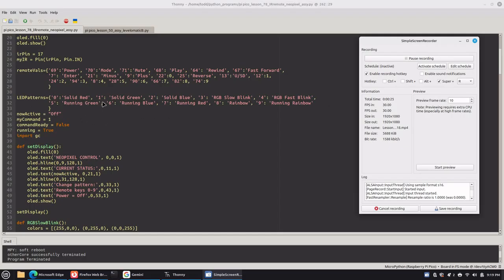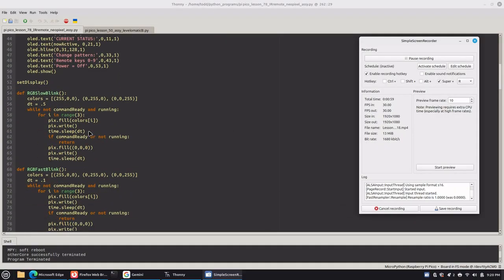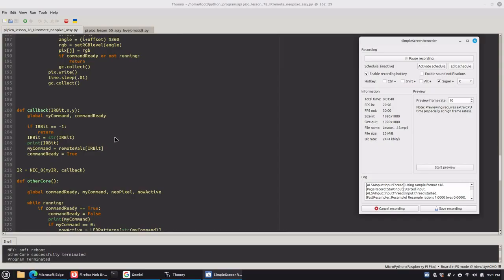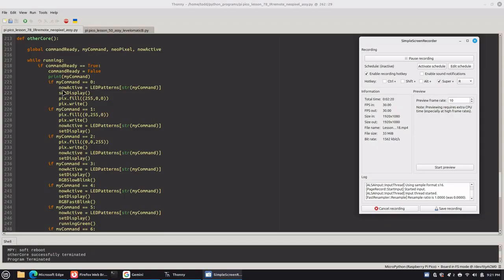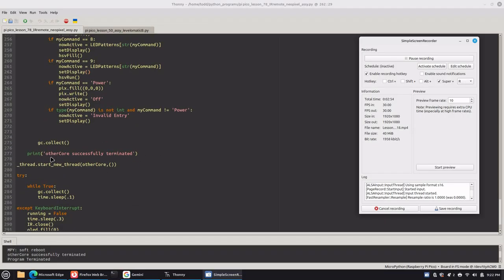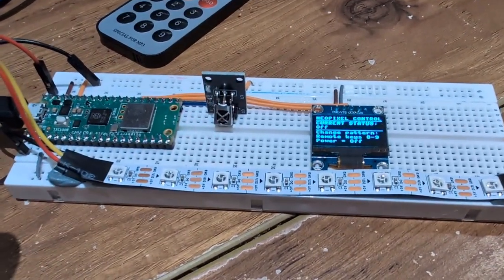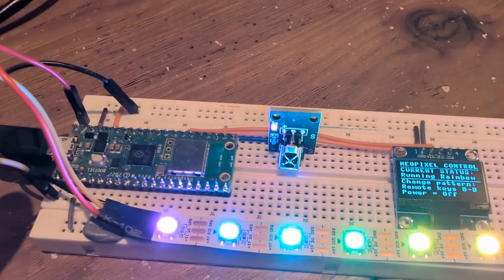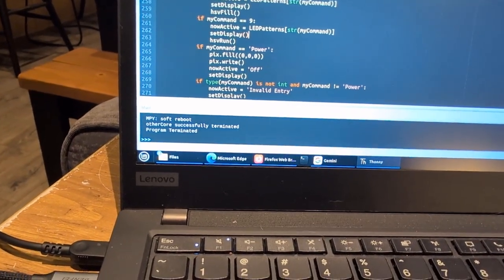Lesson 78 Assignment for Paul McWhorter's Pico W course